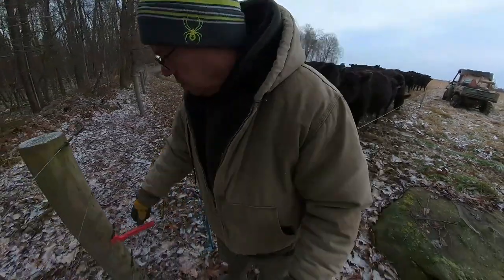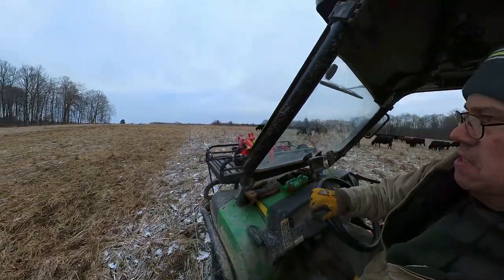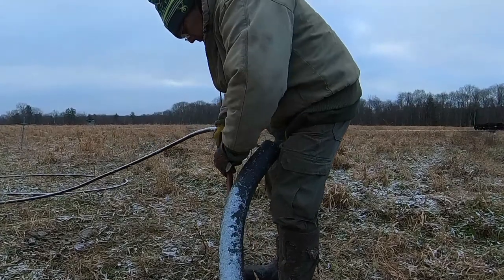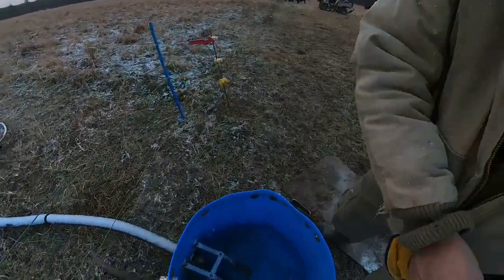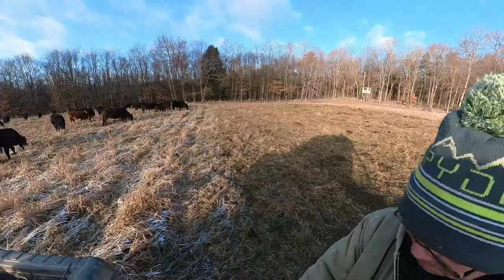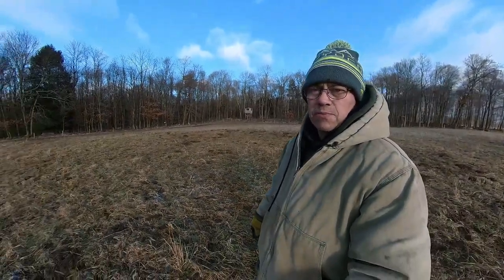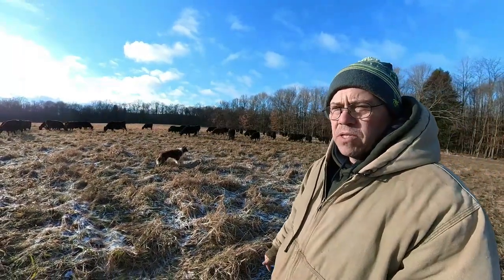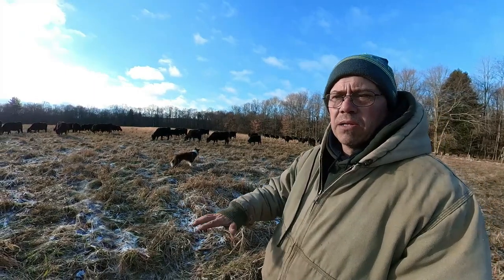Daily average weather, learning curve, and mud talk.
Grazing Stockpile Strategies #3 Daily average weather on the farm, cow move, learning cure, and mud talk.

Wire Terminal Crimper KF-30J

Mingo Firewood Marker

50 Pack - 4.5"x.040"x7/8" Bench Mark, Quality Thin Cut Off Wheels Metal & Stainless Steel